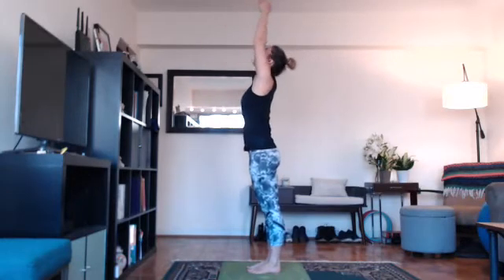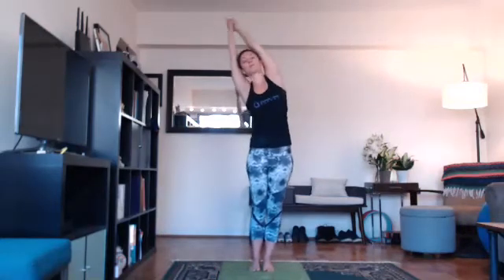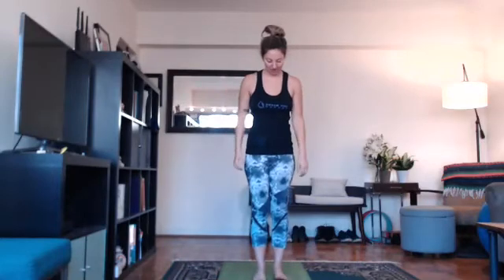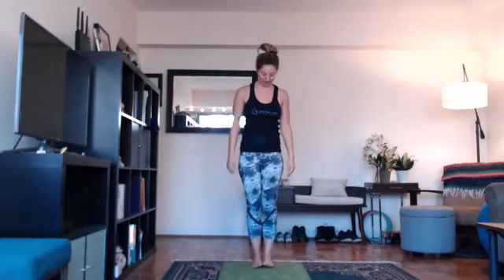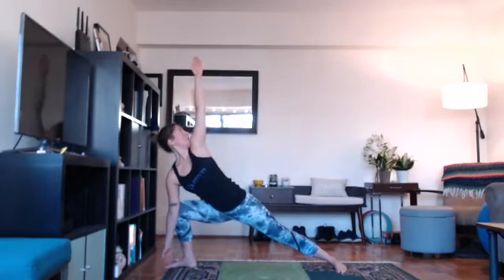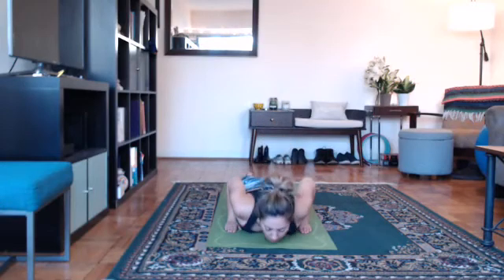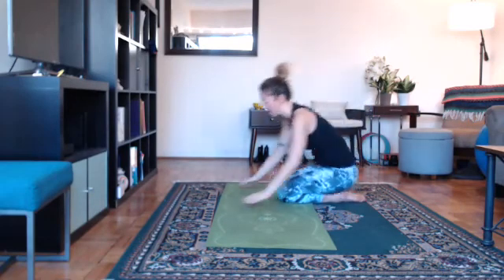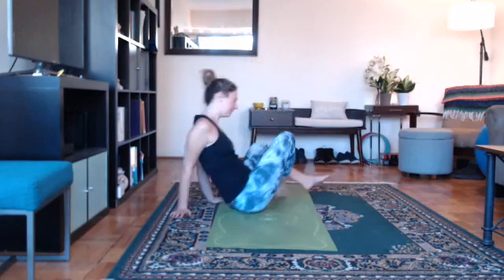26&2 Yoga 60 Minute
Join Holly Hancock for a 60 minute 26&2 Bikram express yoga class. Recorded live from home during covid 11.20.20. Because so many of us don't have access to hot rooms, we start class with 3 rounds of sun salutations to get the blood flow going, then dive into the traditional 26&2 class. All are welcome. No previous yoga experience necessary. All you need is a yoga mat or carpeted area. Class is free with the option to donate to me via Venmo @ hollyhancock or PayPal.me/hollyrachelleh. If you would like to join me for a live class on zoom, or join my mailing list, e-mail me at 26and2yoga